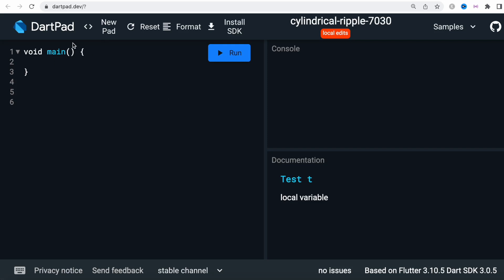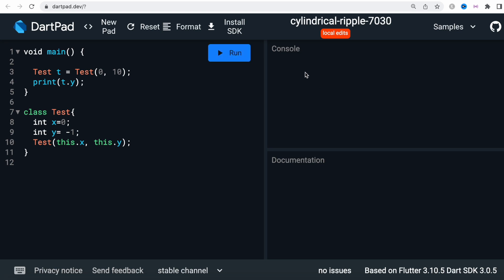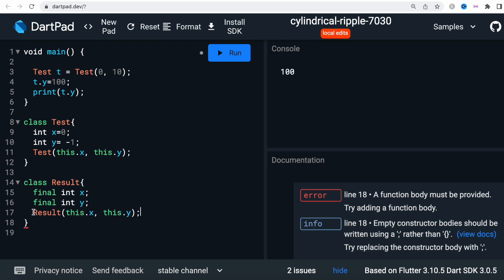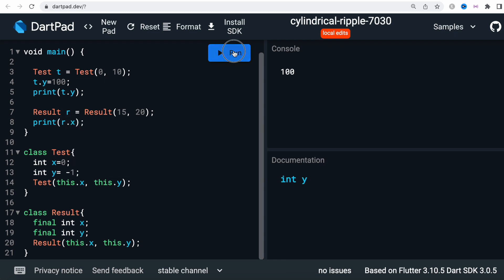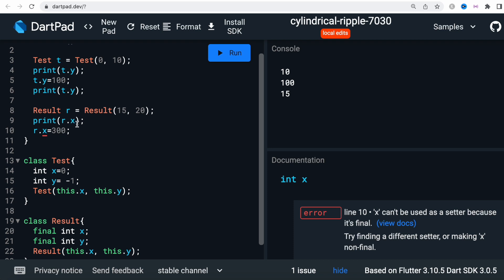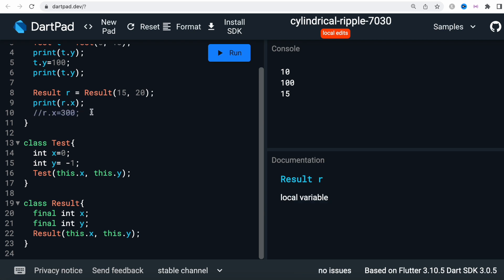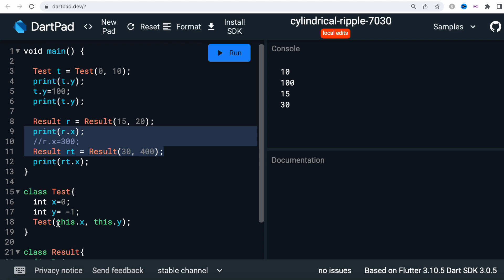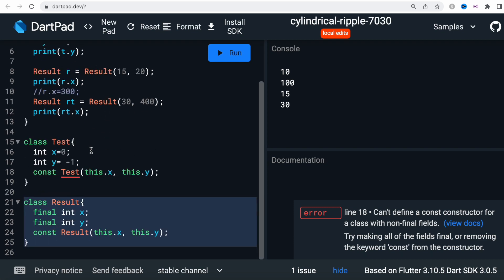Dart const, final and immutability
Learn about dart programming language final, const and immutability.